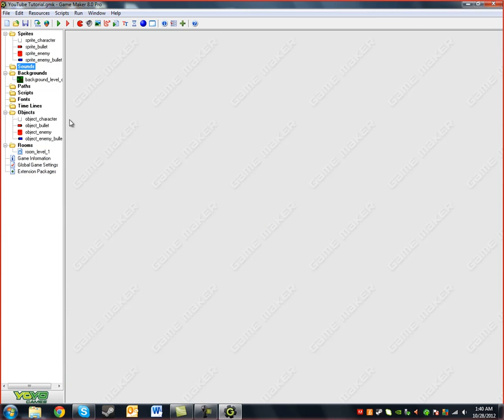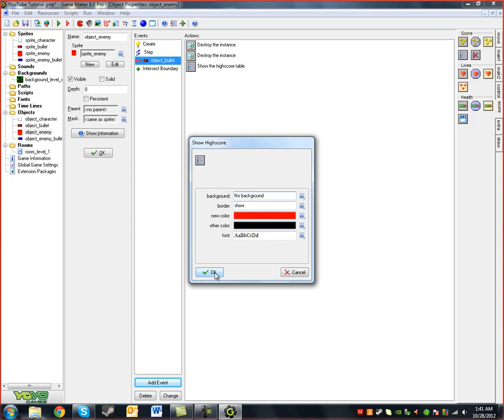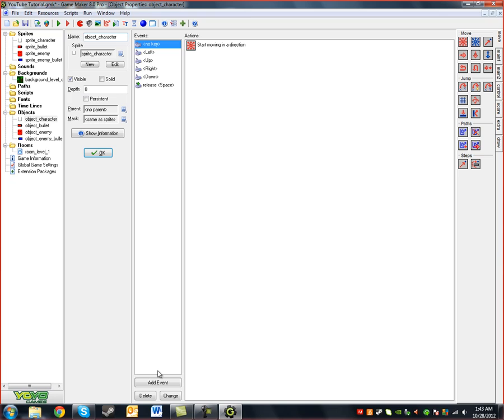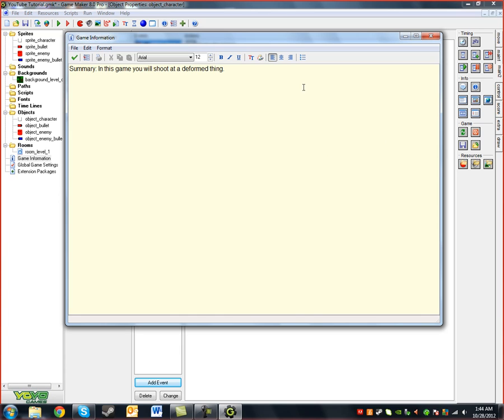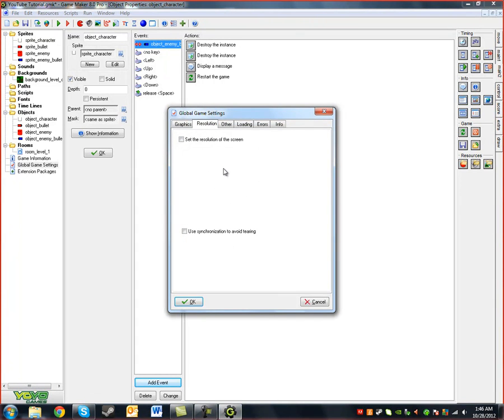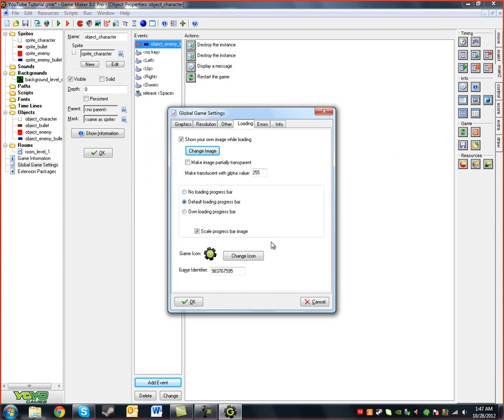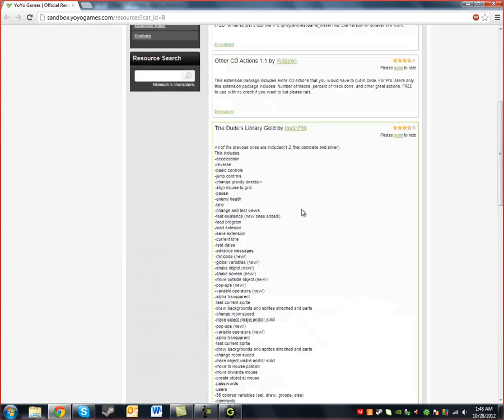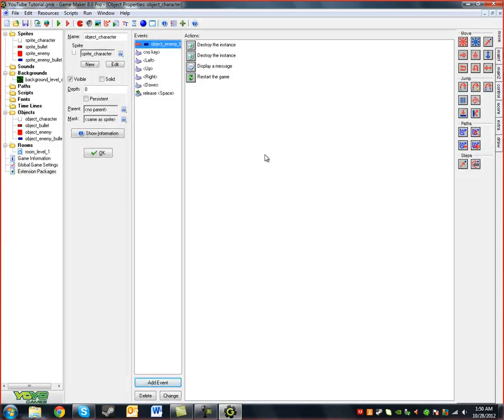Game Maker - Basics Part Three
We finish off the shooter game and move on to platforming next.